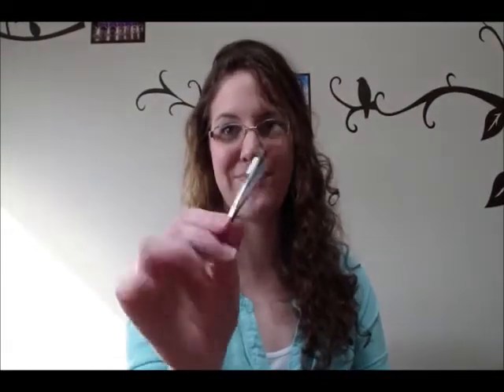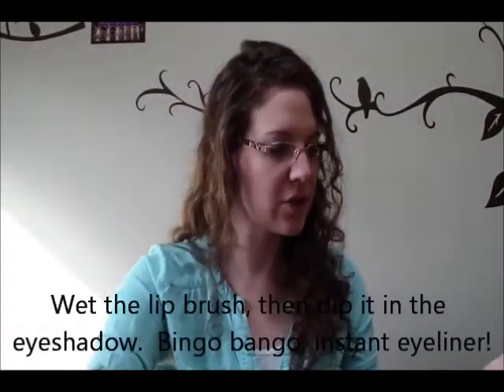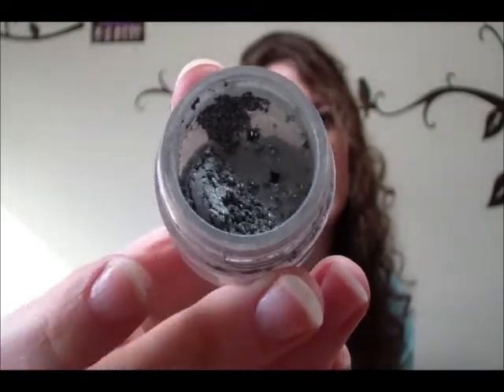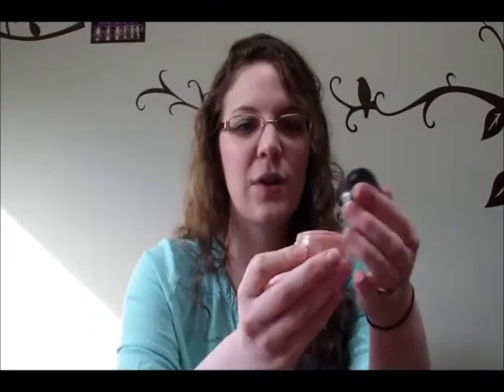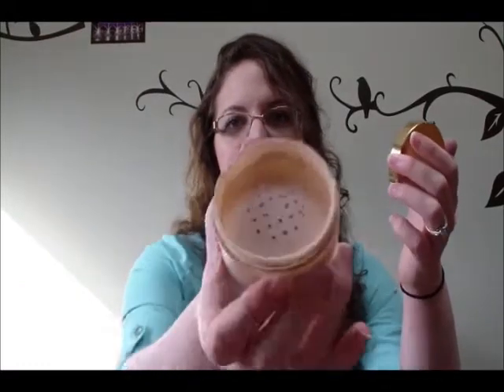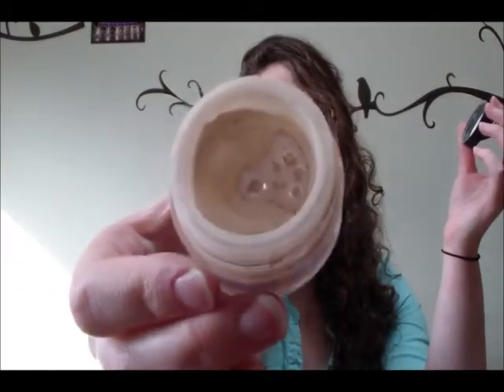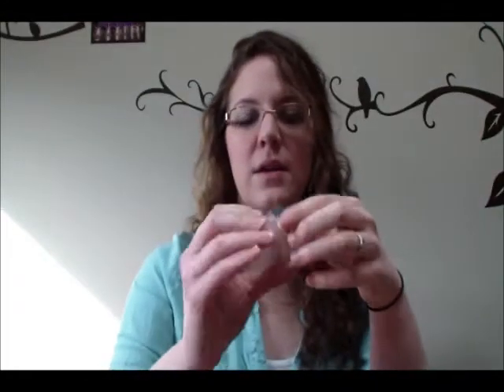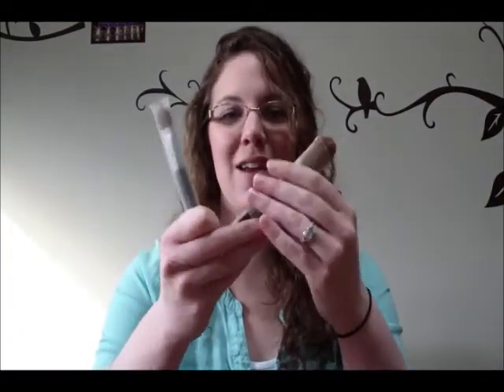Travel Prep: What's in my Travel Makeup Bag?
What's in my travel makeup bag?